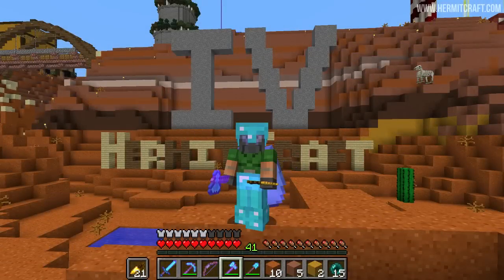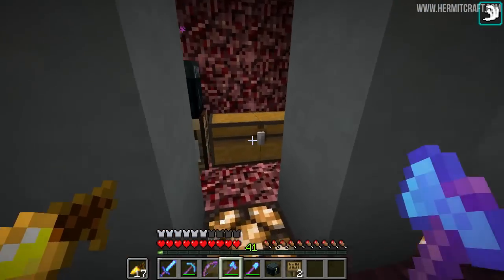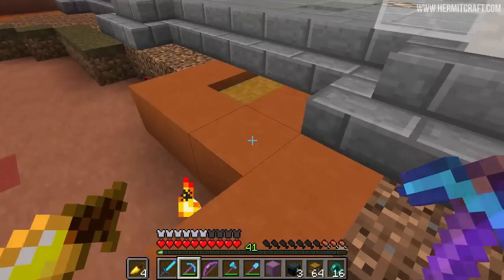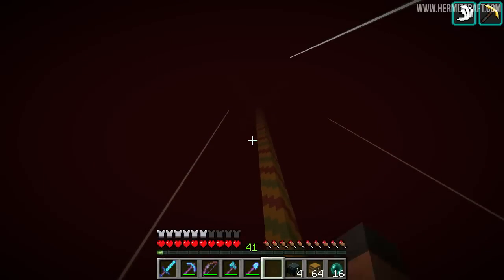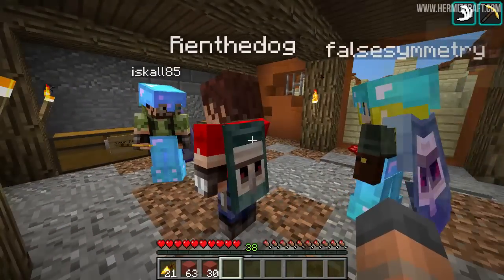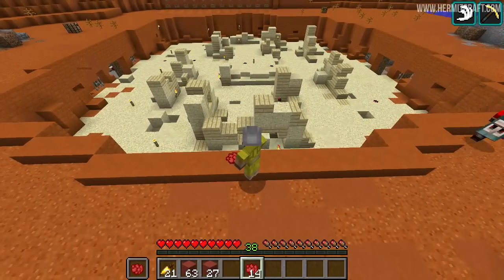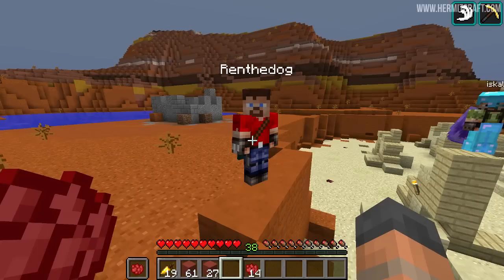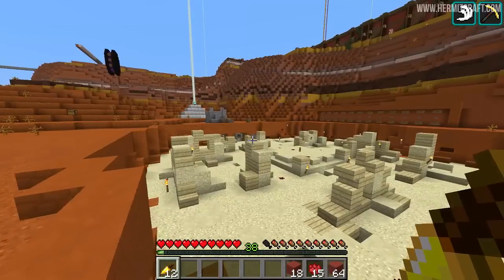Hermitcraft IV 565 Collecting Left Overs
In this episode we roam around the server picking up chests from old projects.

Links!